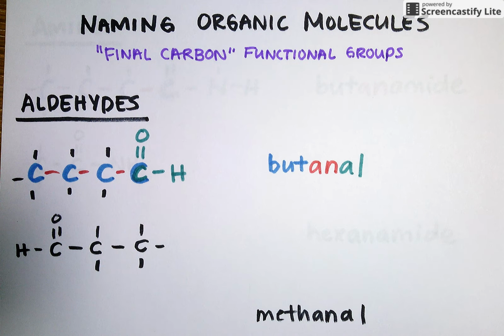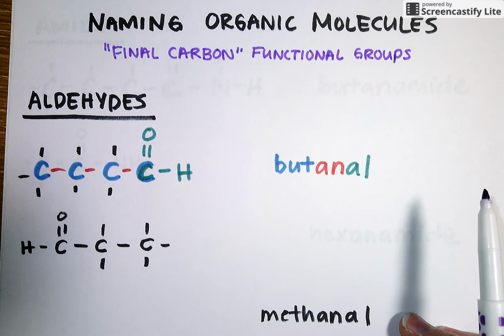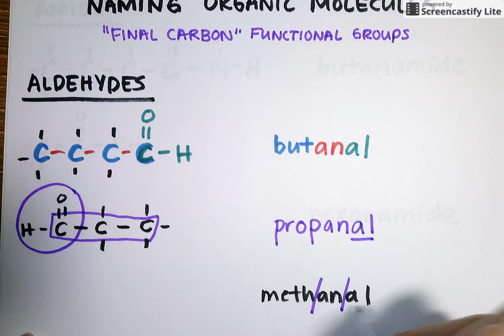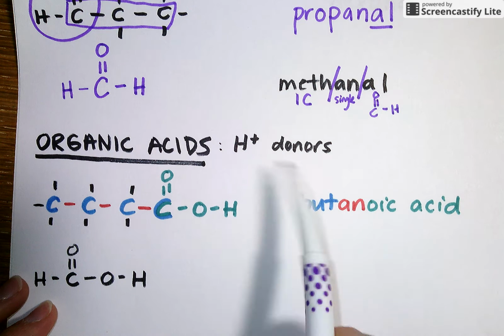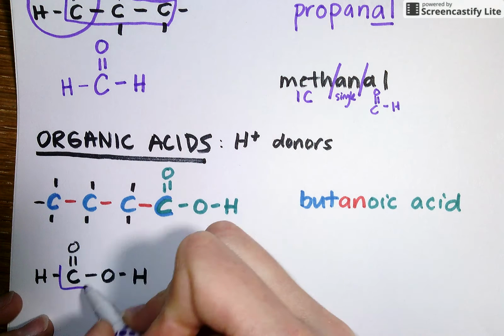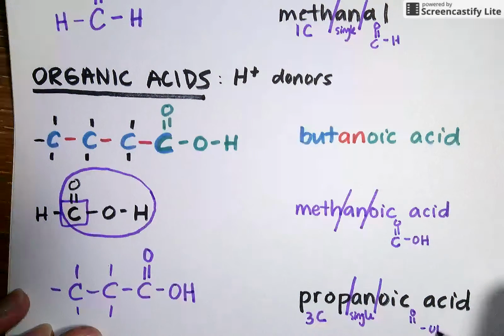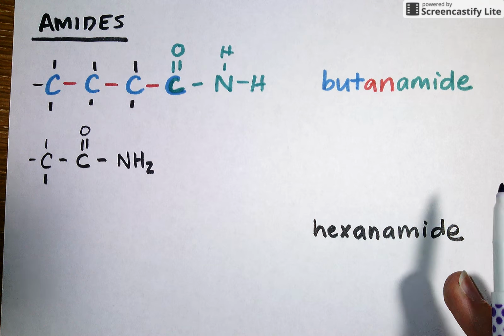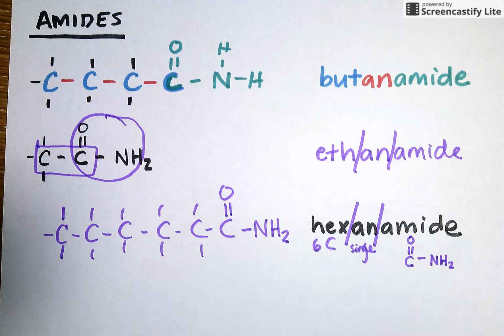Naming Functional Groups ("Final Carbon" - Aldehydes, Organic Acids, and Amides)